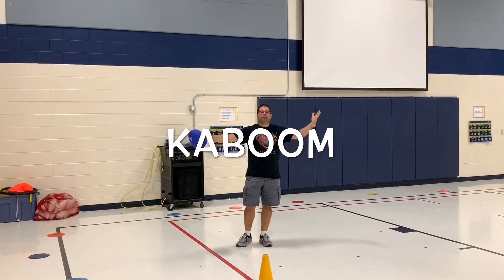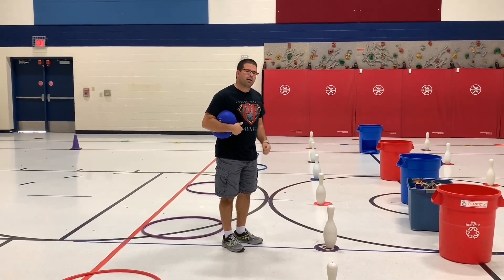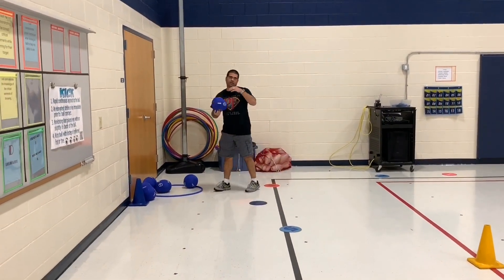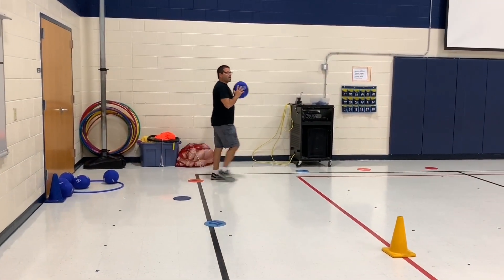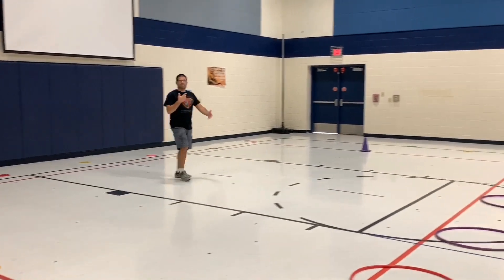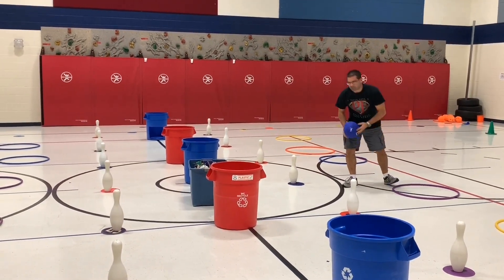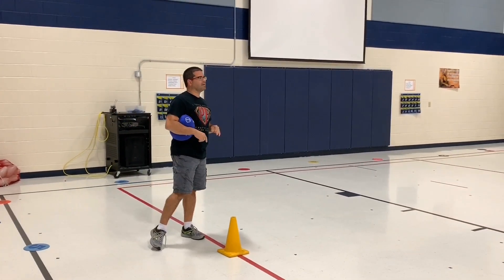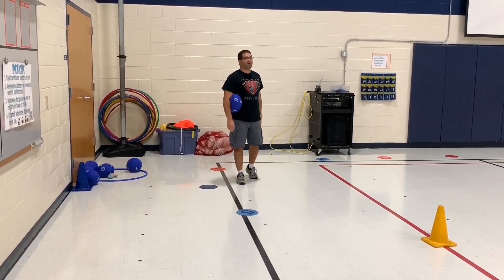Kaboom | Highly Rated Kicking PE Game 🤩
Microbead Ball
Deluxe Hula Hoops
Bowling Pins (color)
Bowling Pins (white)
Spot Markers
32 Gallon Trash Can
Bulk Stuffed Animals (100)
Bulk Stuffed Animals (50)
Bulk Stuffed Animals (Set 1)